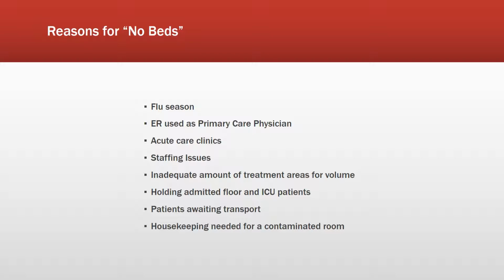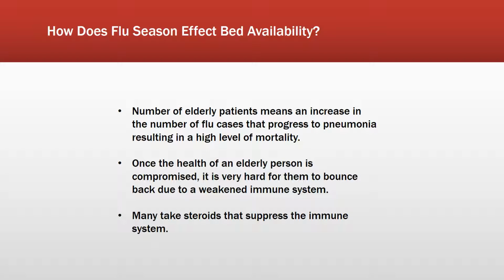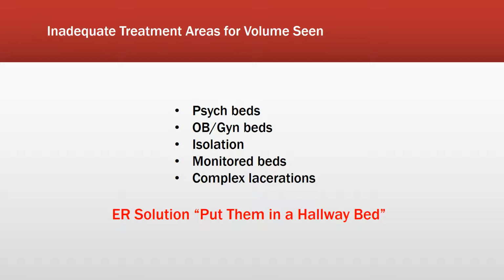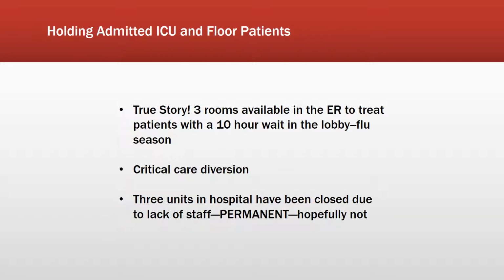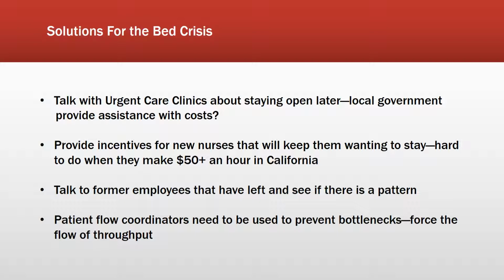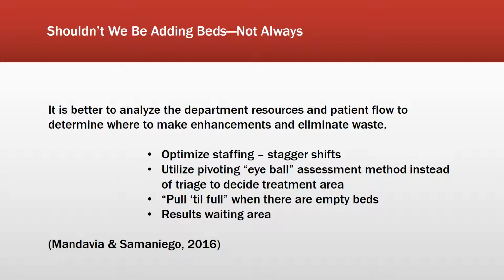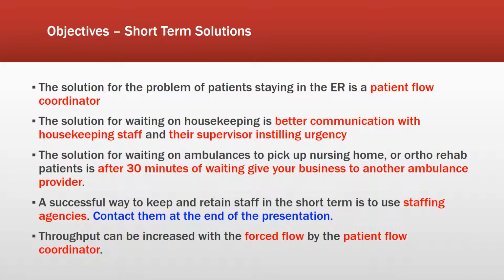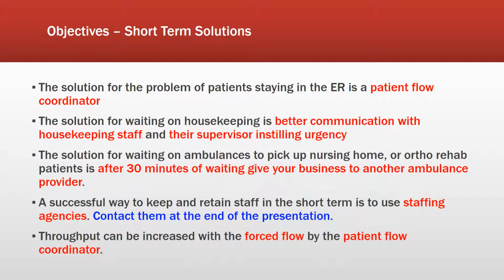Using Production ManagementTo Increase ER Throughput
An application of the methods of production management is applied to throughput problems facing an ER with 10-hour wait times.

If you are trying to grow your own YouTube channel, I invite you to try Sprizzy. They work with Google but are not part of Google. You can tell them I referred you by using this